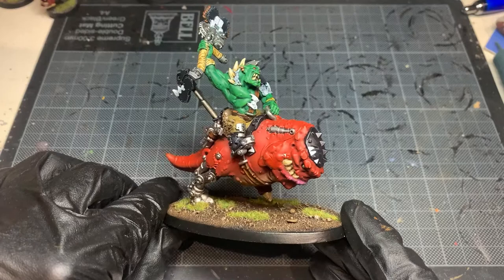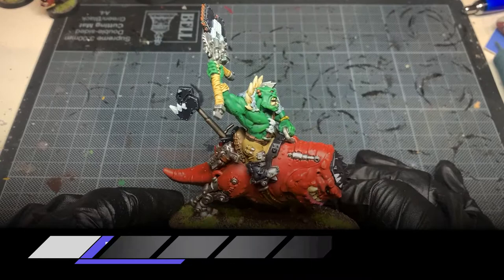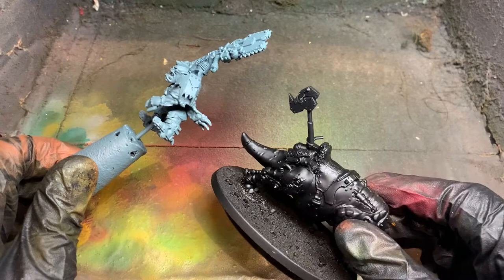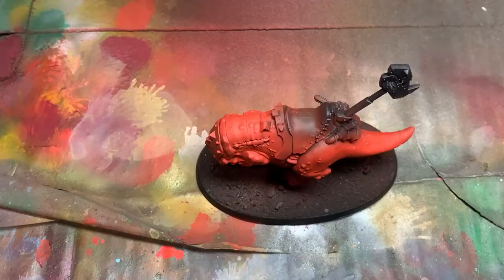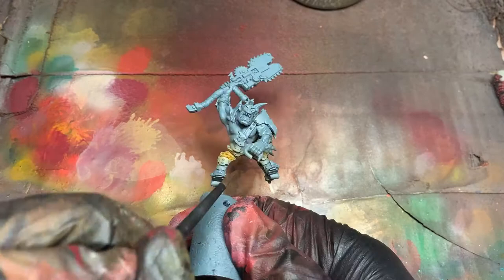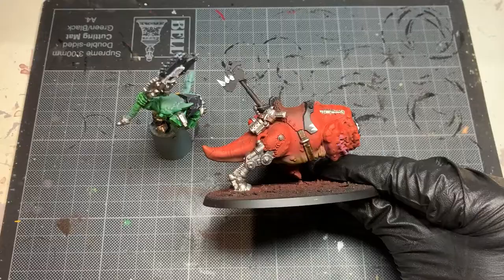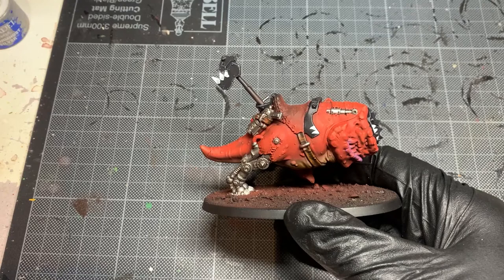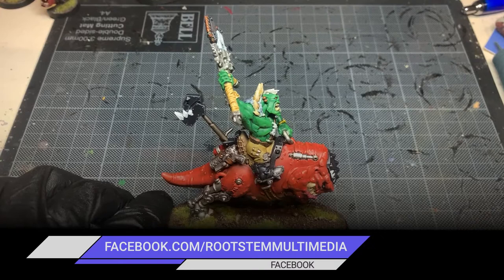Painting Goff style Squighog Boyz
Painting up some Goff Squighog Boyz using Airbrush techniques and contrast paints.